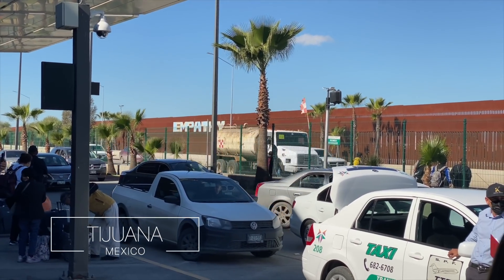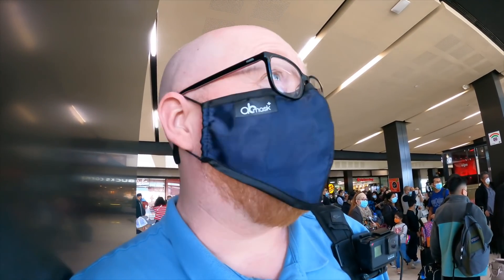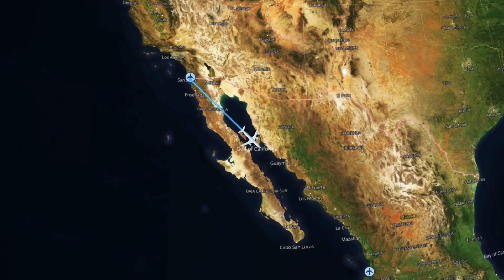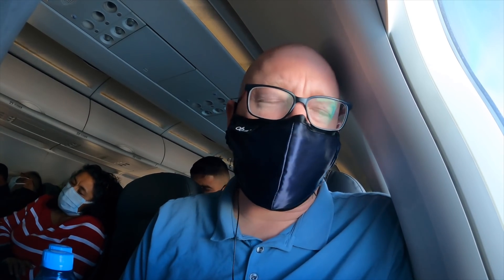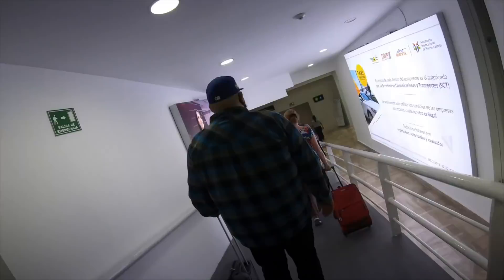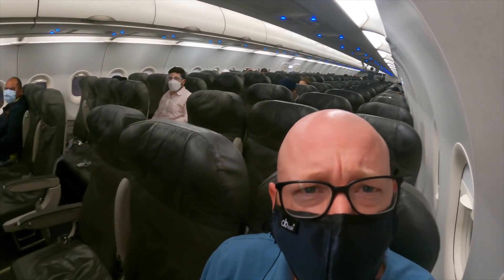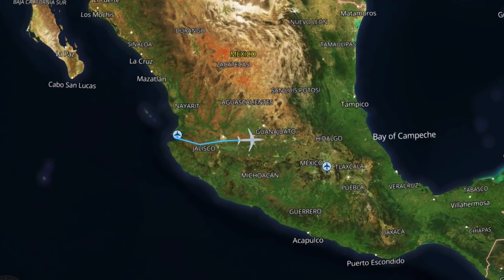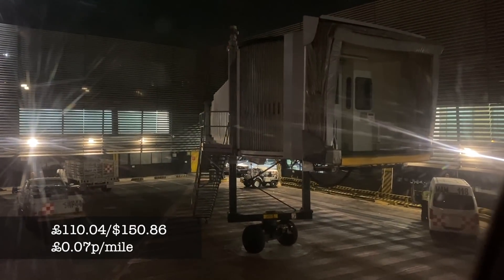The World's Most CRAMPED Airbus A320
I took a ride on the world's most cramped Airbus A320, holding a knee breaking 186 passengers.